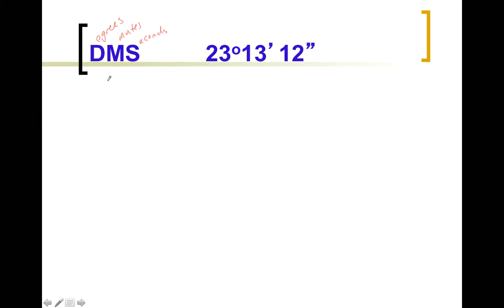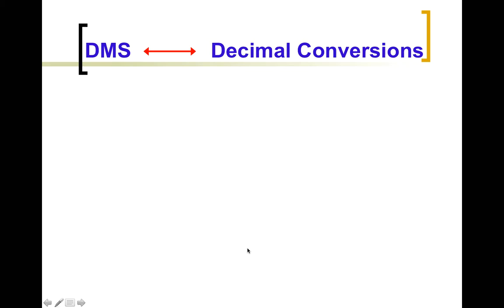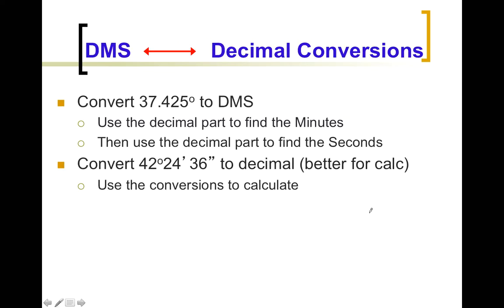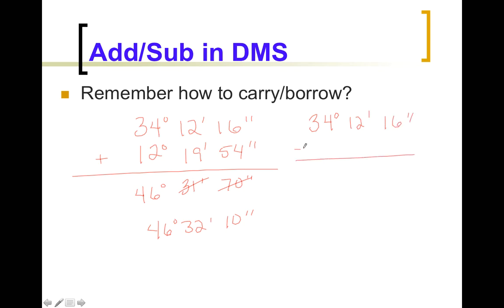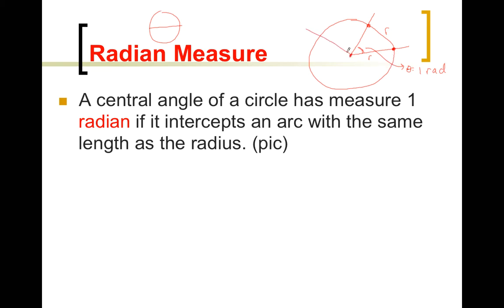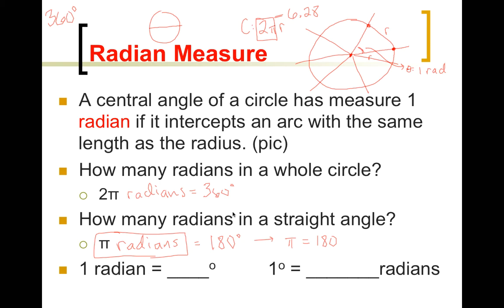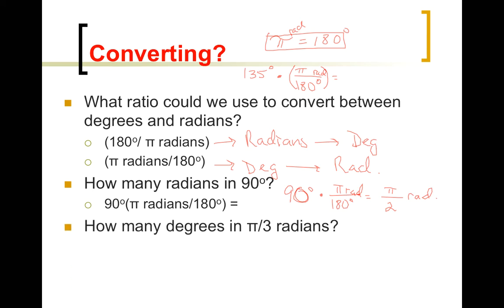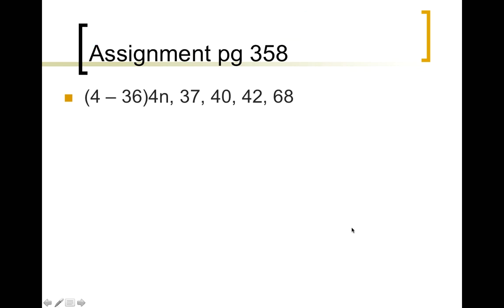4.1_Angles and Their Measures_Trigonometry Honors